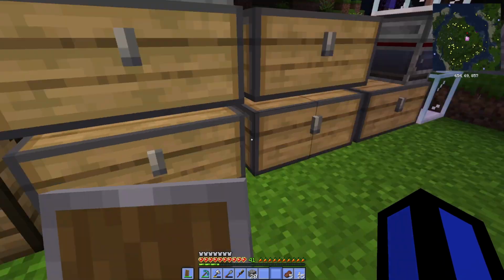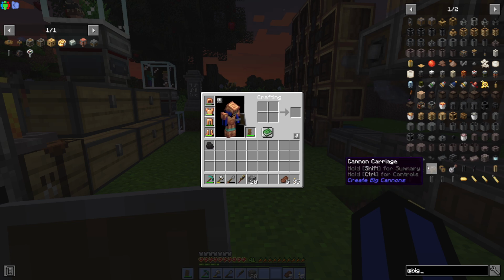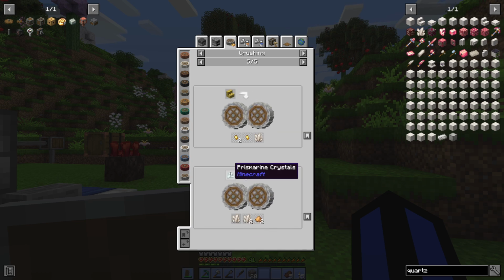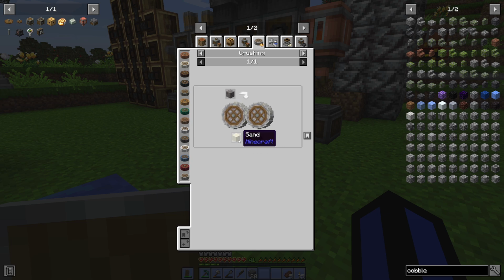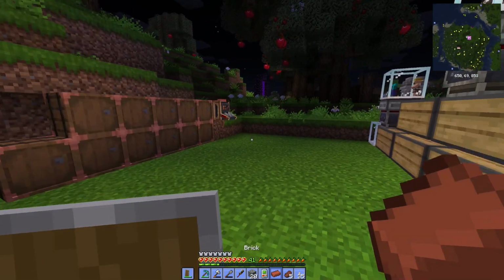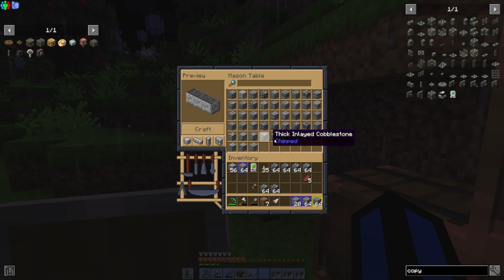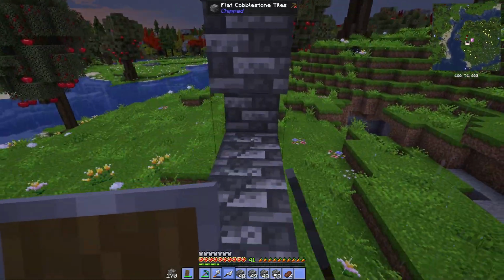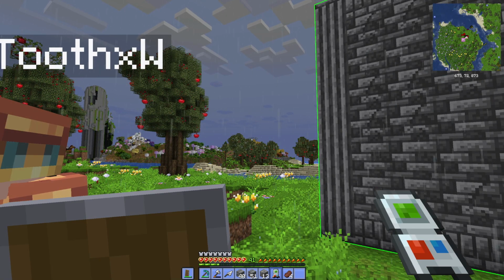The Walls Constructed (Minecraft All of Create 11)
The beginnings of a Factory